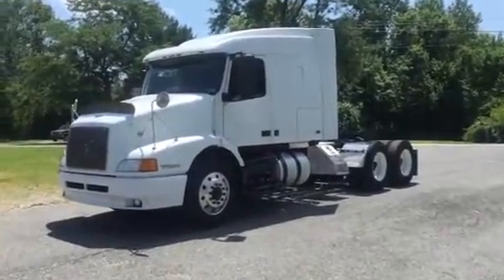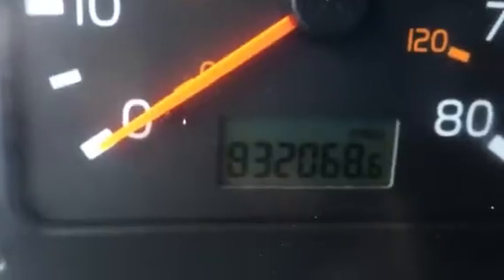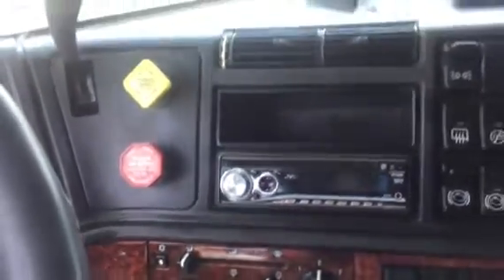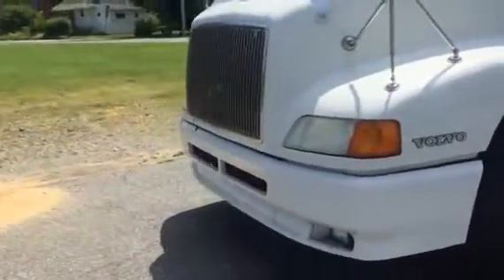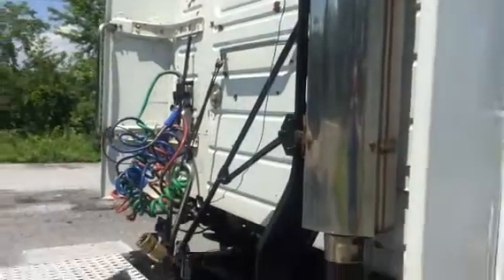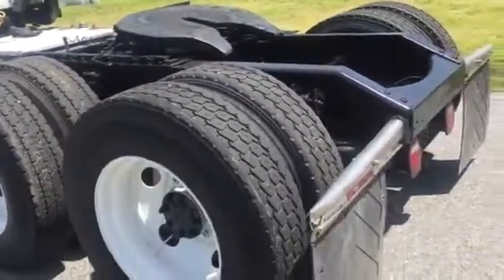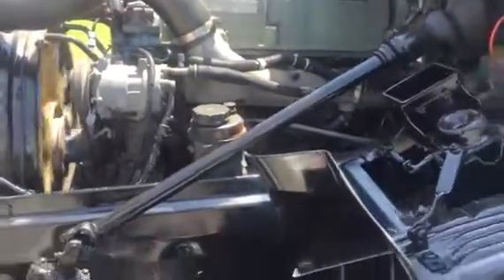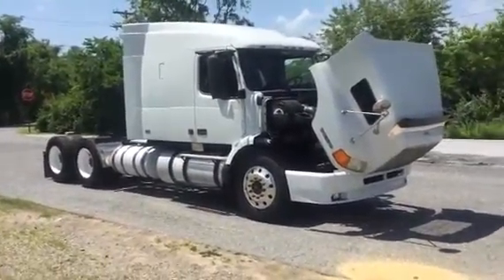2001 VOLVO VNL64T430 For Sale